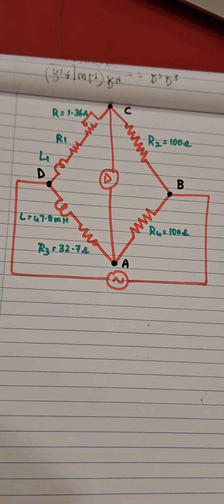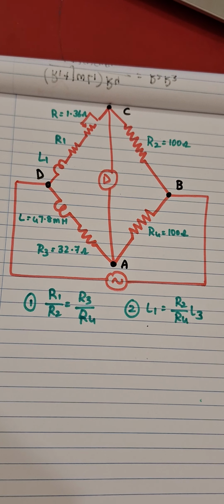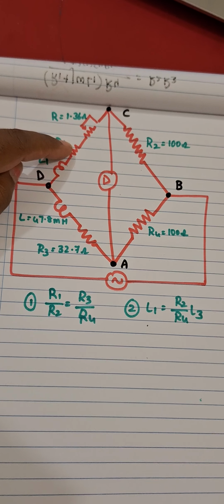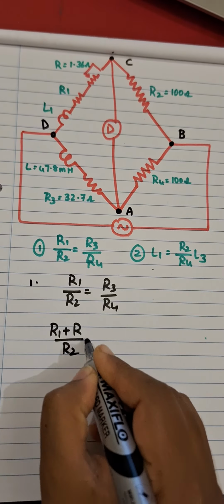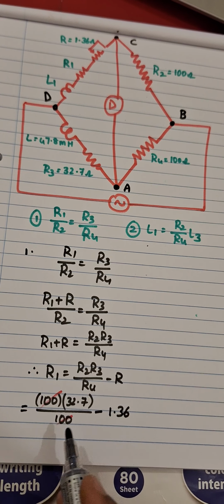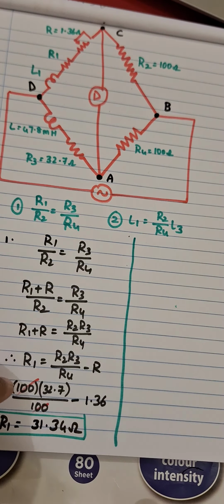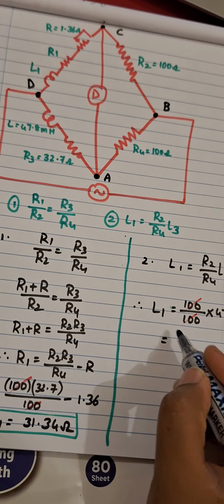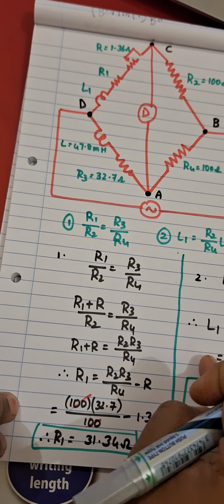Maxwell's Bridge Method Problem - Measurements